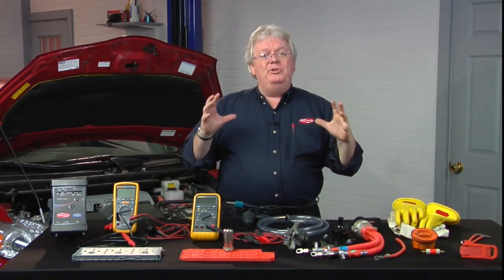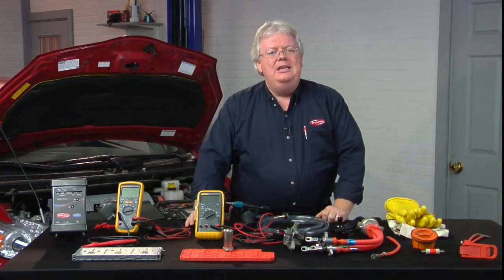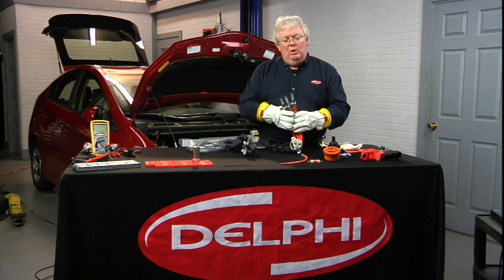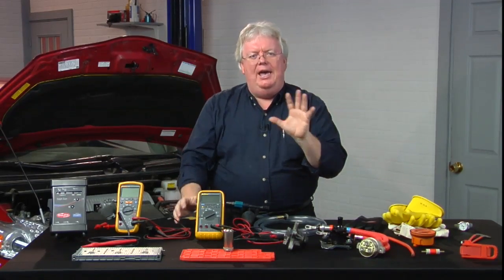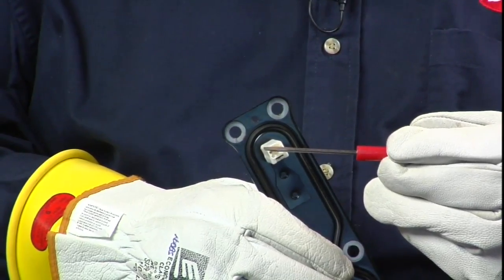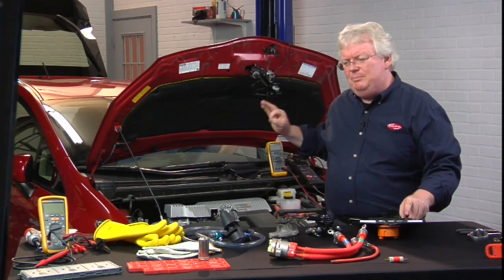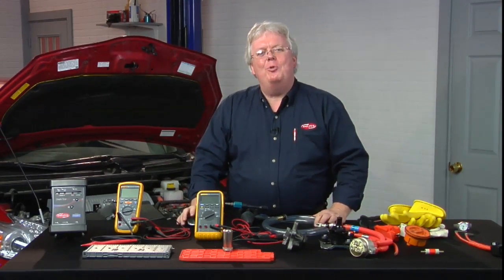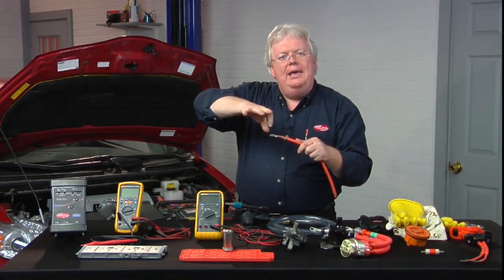Delphi Training Series: Promoting and Profiting with Hybrids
Imagine telling a customer with a diesel engine “sorry, we don’t work on diesels.” Sound crazy?  No crazier than saying “sorry, we don’t work on hybrids.” The hybrid vehicle market share is quite similar to diesels and that spells opportunity for any repair shop willing to pursue the market!

Hybrid electric vehicles have been around 15 years now and their owners can be some of the most loyal customers you’ll ever have IF you know how to gain their business.  In this seminar veteran Delphi instructor and hybrid specialist Dave Hobbs will share proven techniques to get hybrid owners in your shop for the first time AND keep them coming back year after year for safe, accurate and profitable  service.  You’ll be amazed how modest the cost is to do a ‘hybrid tool up’ and how fast you can learn this amazing new technology that’s here to stay!